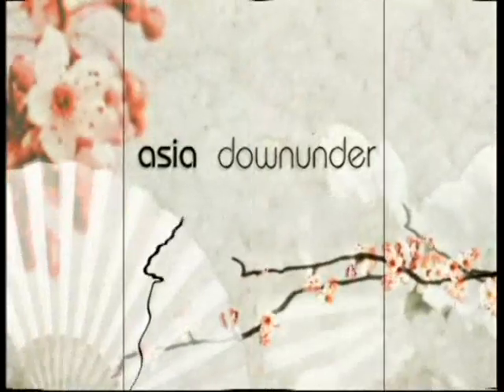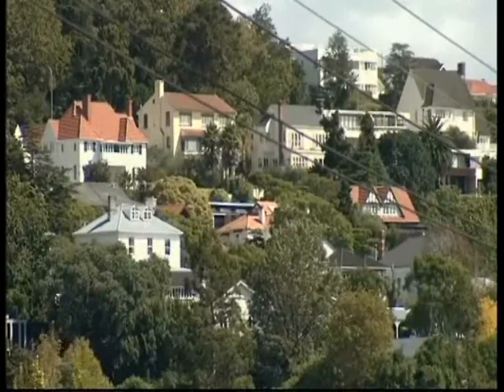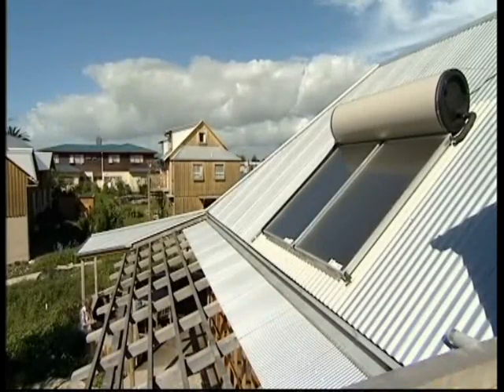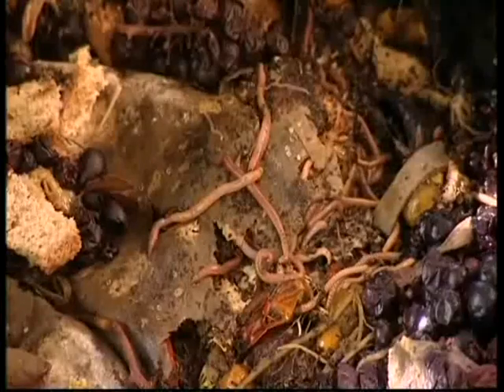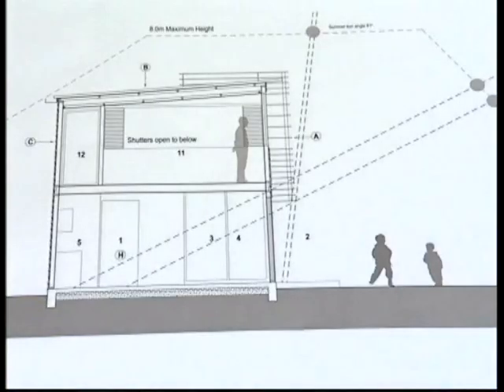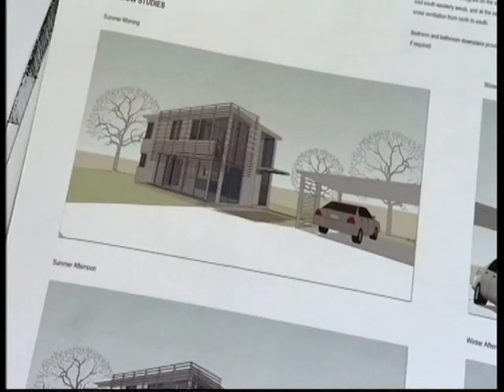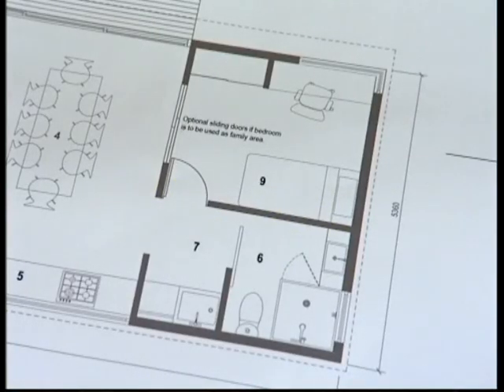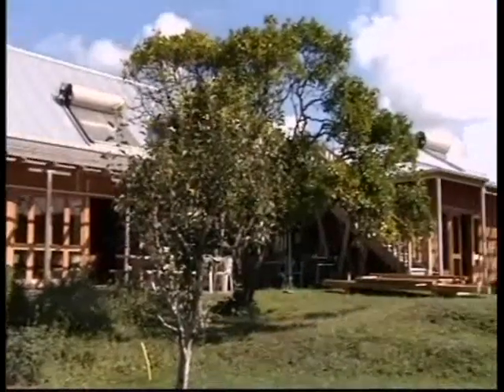Eco House Concept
Asia Downunder Episode 6, 2008